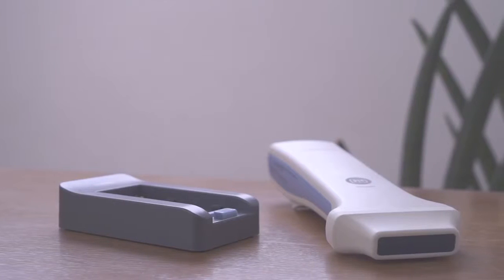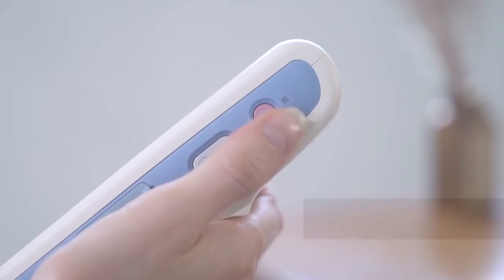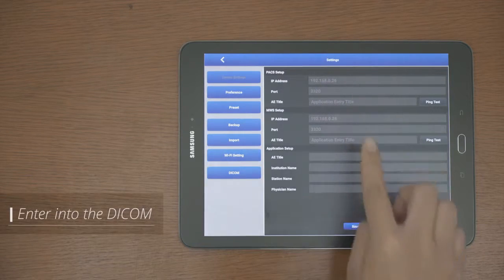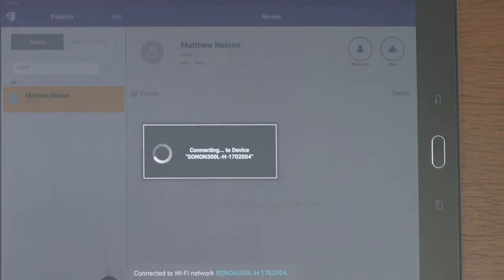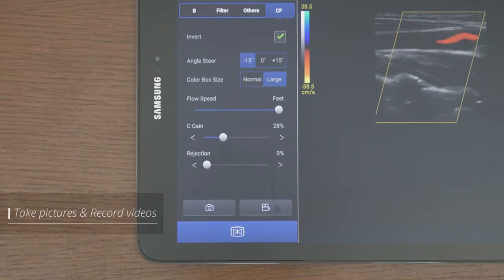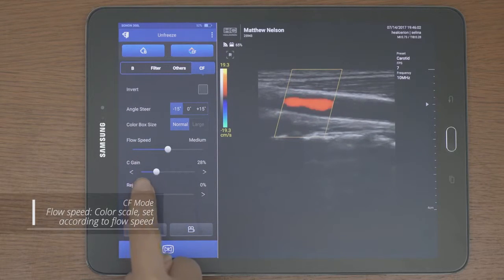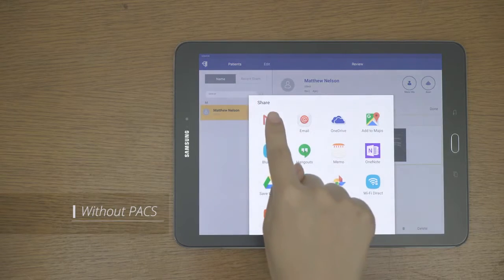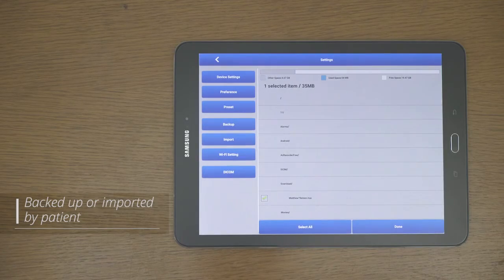Wireless Ultrasound SONON Getting started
Our 10-minute ultrasound training video will show you how to set up SONON.

Watch our video to learn how to get started with our wireless ultrasound today.